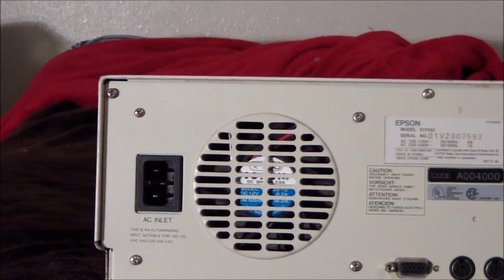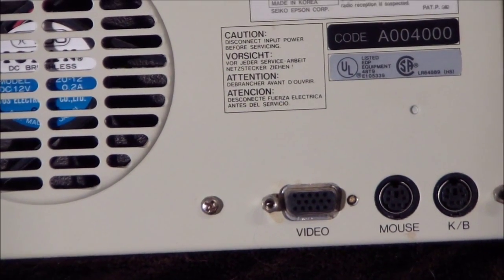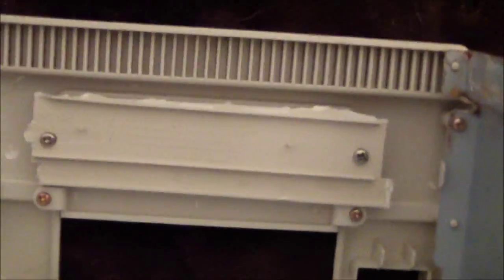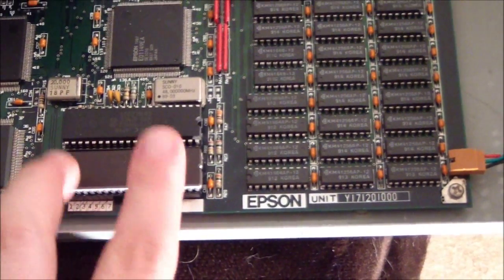Epson Equity 1e